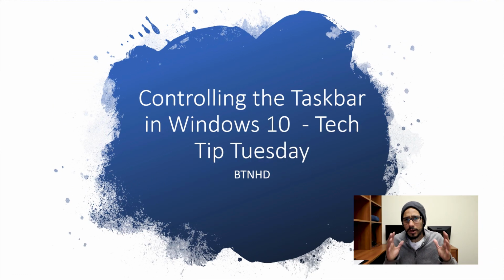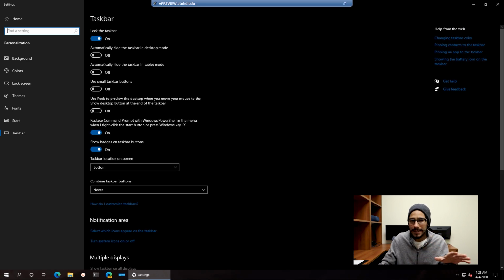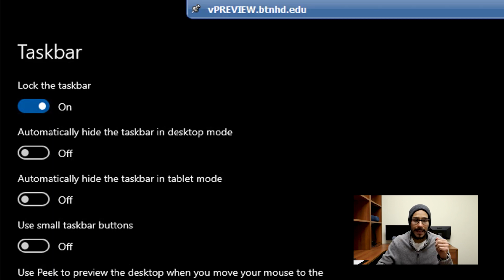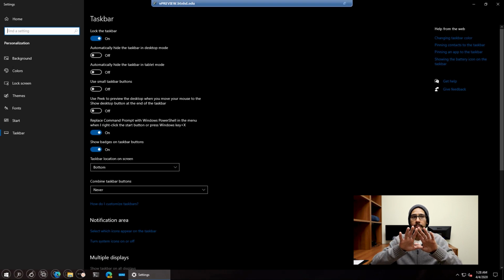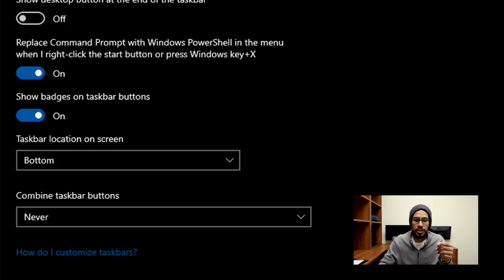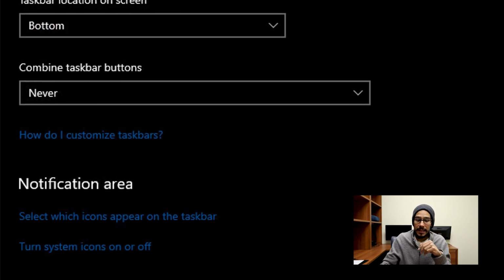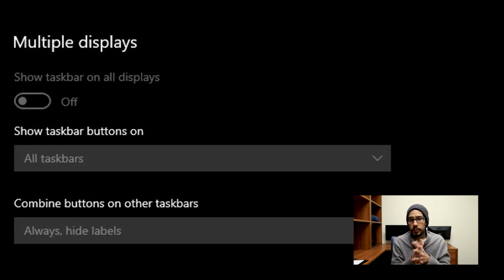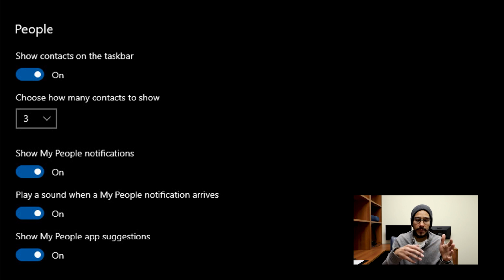Controlling the Taskbar in Windows 10 | Tech Tip Tuesday!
Today's tech tip Tuesday is all about controlling the taskbar in Windows 10. I know, simple stuff. Be safe. Be well. Be sane. Enjoy!